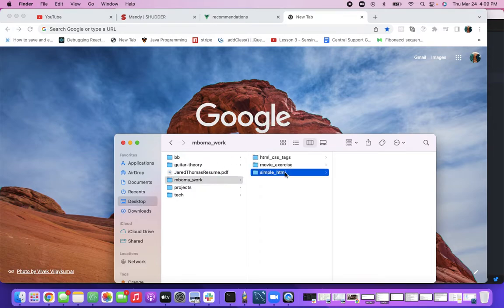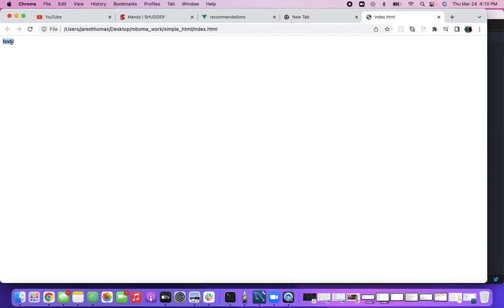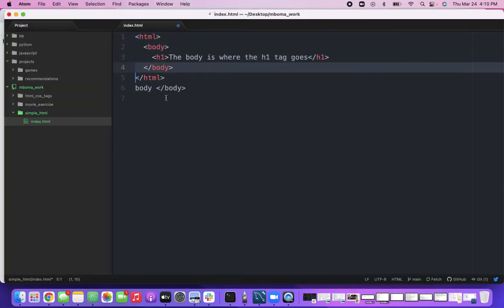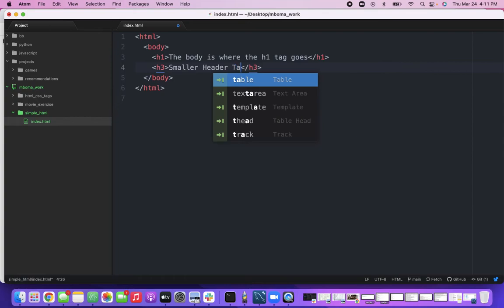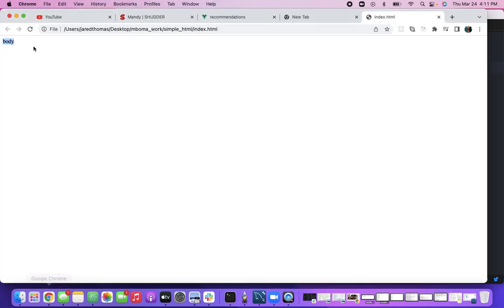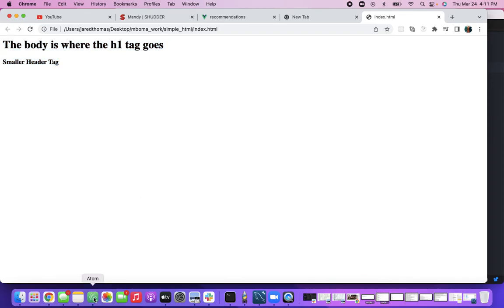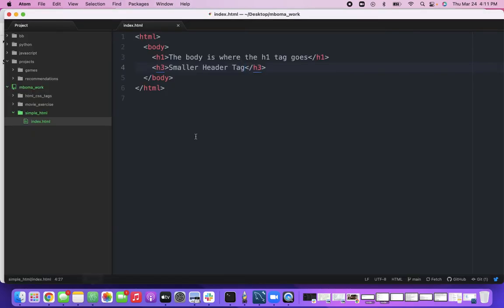How the browser is able to read HTML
A Quick explanation on how your html code needs to look correct in order for the browser to read it.
Correct html is opening and closing tags.